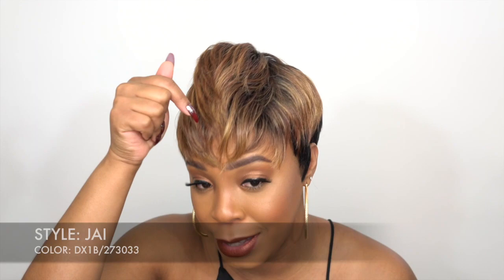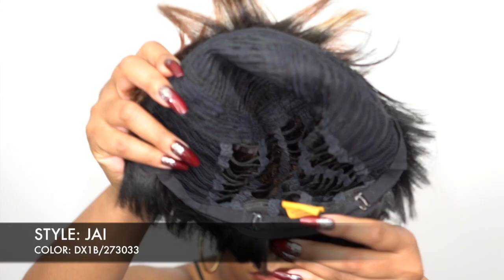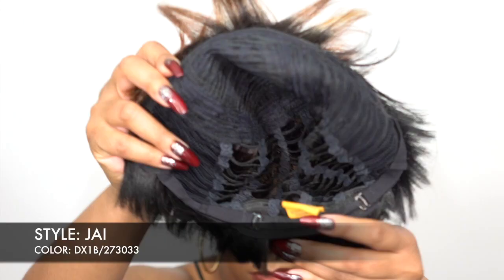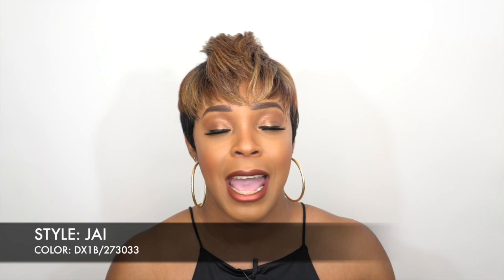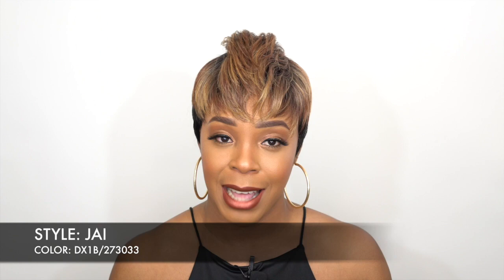It's a wig Synthetic Wig - JAI --/WIGTYPES.COM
COLOR: DX1B/273033

AVAILABLE COLORS:
1, 1B, 2, 613, DX1B/273033, DX1B/613,
DX4/612, P1B/30, P4/27/30, TT1B/530/99J

**TIME STAMPS**
0:00 Intro
0:34 Wig Review
2:57 Wrap Up